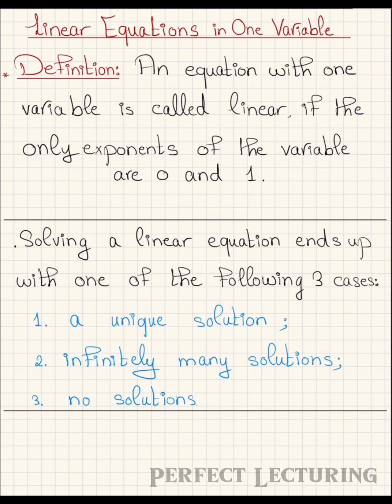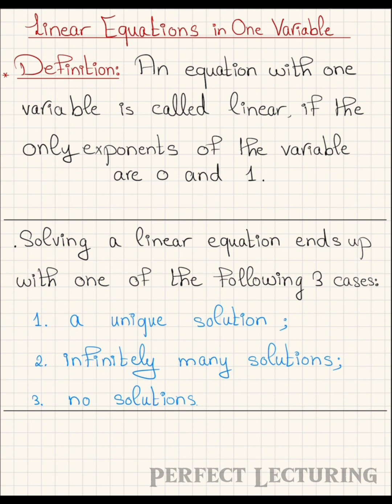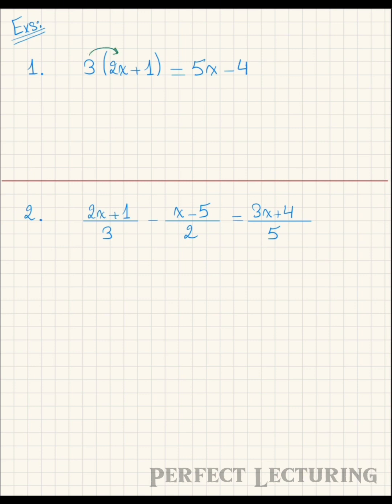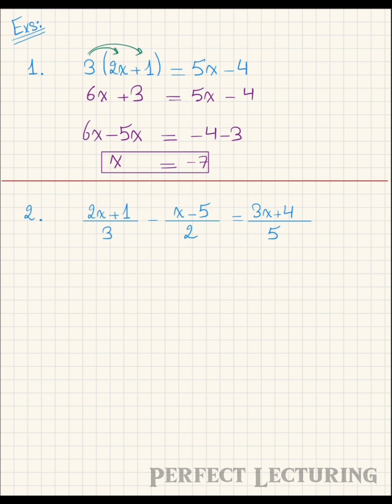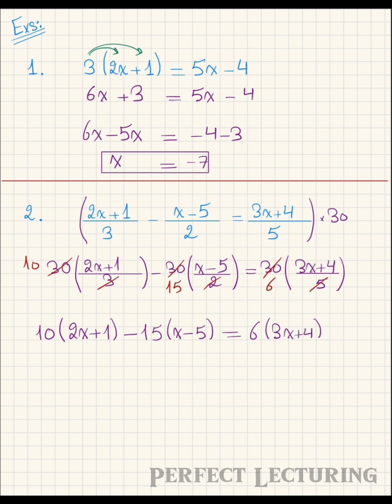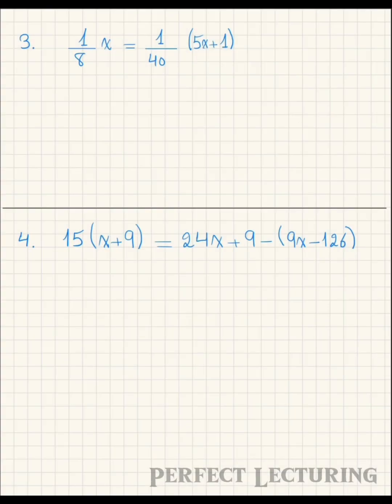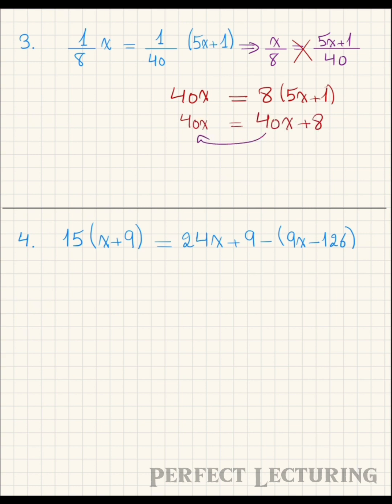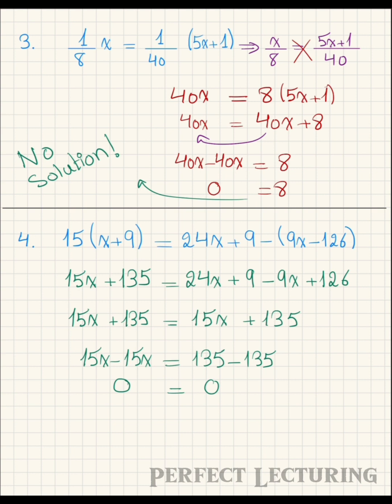Linear Equations with One Variable